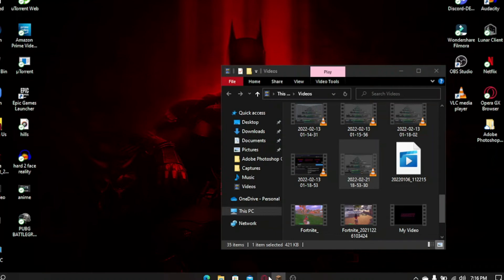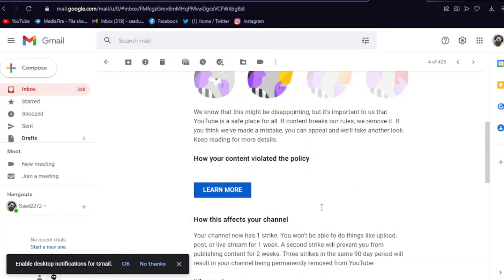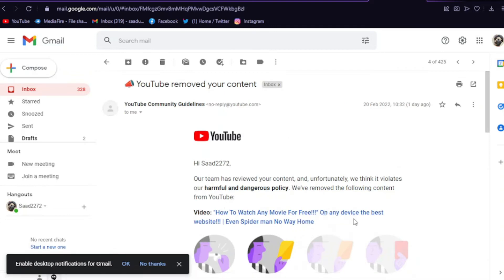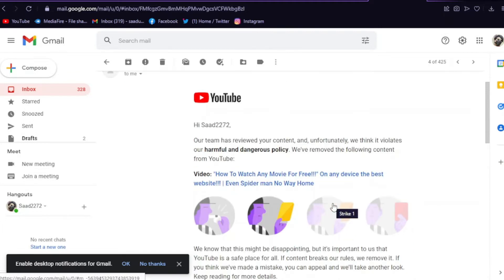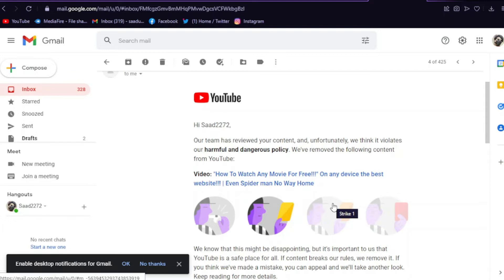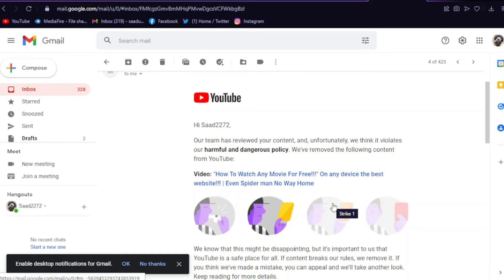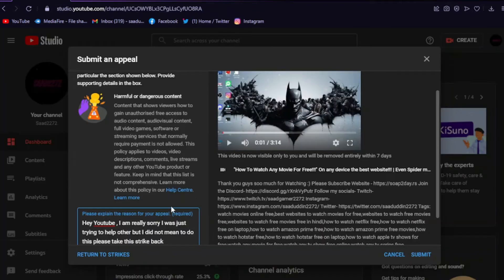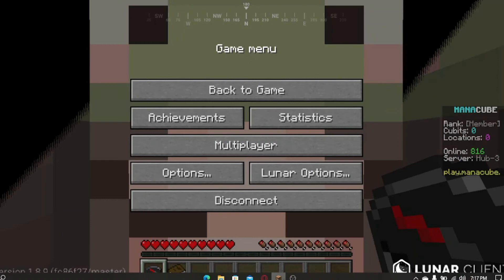"Sorry Youtube" (I got a Guidelines Strike)